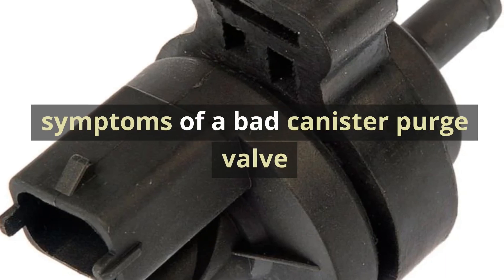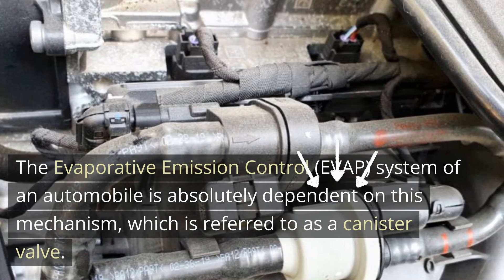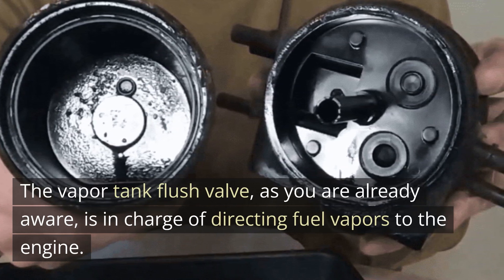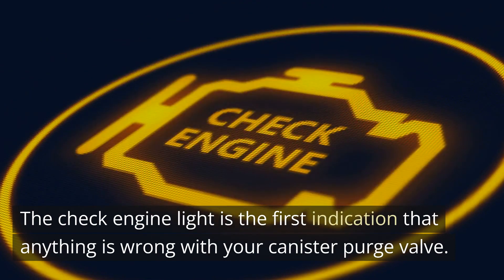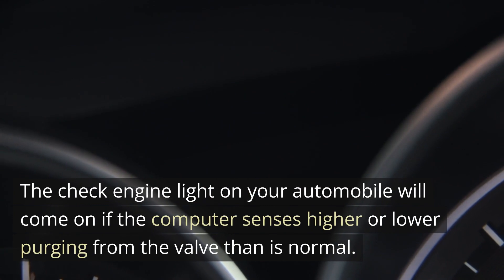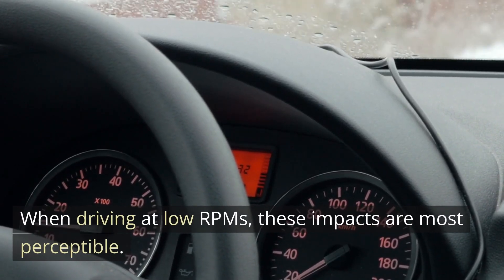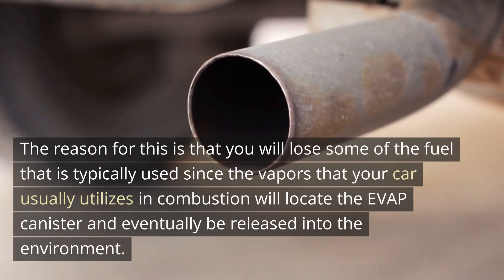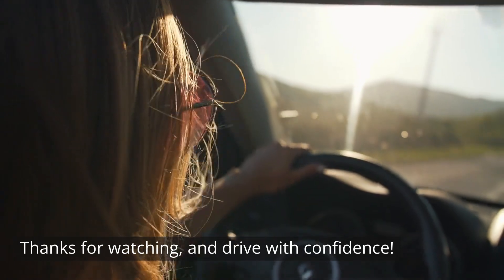Symptoms Of a Bad Canister Purge Valve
Welcome to our latest video where we explore the Symptoms of a Bad Canister Purge Valve. If you've ever wondered what signs to look for when your vehicle's emissions control system is acting up, this video is a must-watch. We break down the key indicators of a malfunctioning canister purge valve, helping you diagnose issues early and ensure your car runs efficiently.